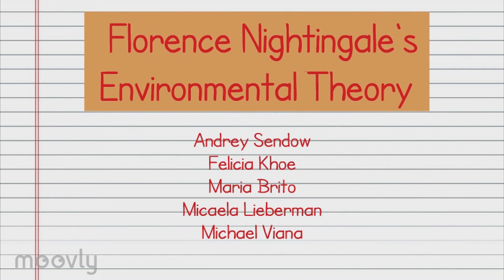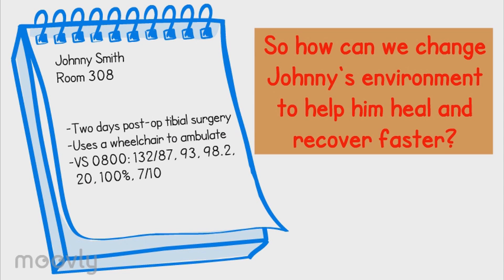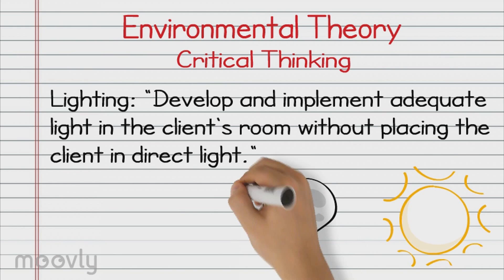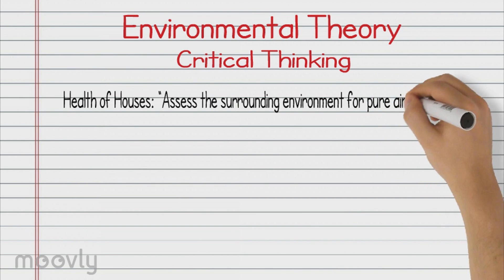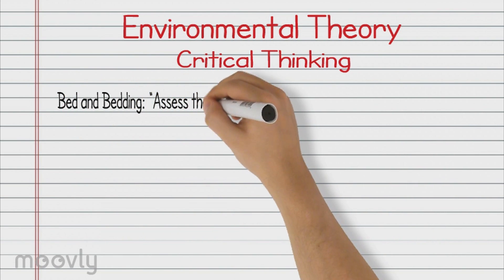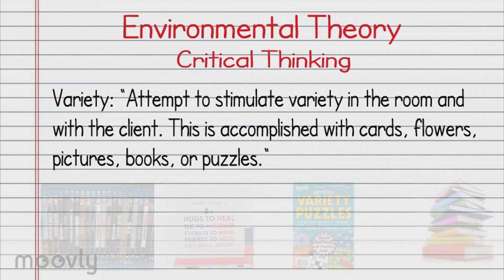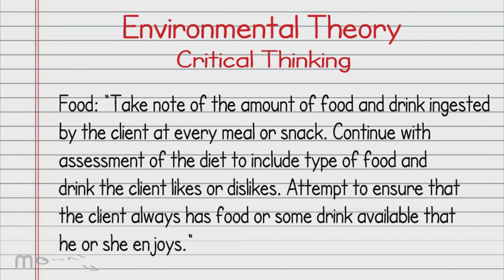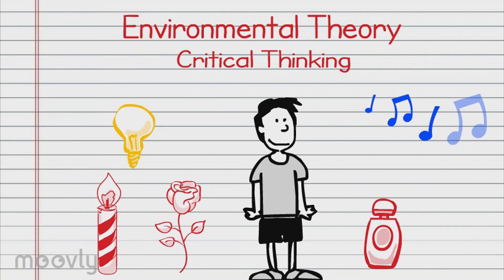Nightingale's Environmental Theory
Quick video explaining the concepts of Florence Nightingale's Environmental Theory.
Resources:
-“Alligood, M. (2014). Nursing theory: Utilization & application (Fifth ed.). Elsevier Mosby.”
-“Zborowsky, T. (2014 ). The legacy of Florence Nightinglae’s environmental theory: Nursing research focusing on the impact of healthcare environments. Health Environments Research & Design Journal, 70(4), 19-34.”
- STANLEY, D., & SHERRATT, A. (2010). Lamp light on leadership: clinical leadership and Florence Nightingale. Journal Of Nursing Management, 18(2), 115-121. doi:10.1111/j.1365-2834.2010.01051
- Zborowsky, T., & Bunker-Hellmich, L. (2010). Integrating Healthcare Design Research Into Practice: Setting a New Standard of Practice. Health Environments Research & Design Journal (HERD) (Vendome Group LLC), 4(1), 115-130.
- Hegge, M. (2013). Nightingale's Environmental Theory. Nursing Science Quarterly, 211-219.
2NE1 -